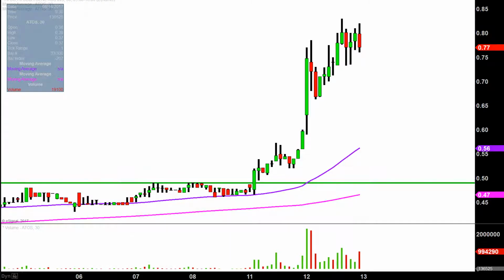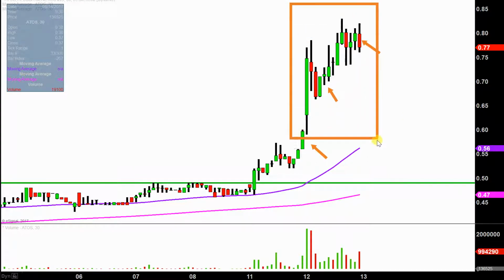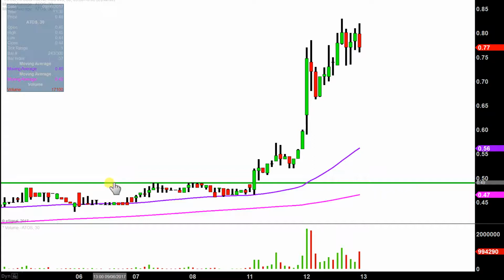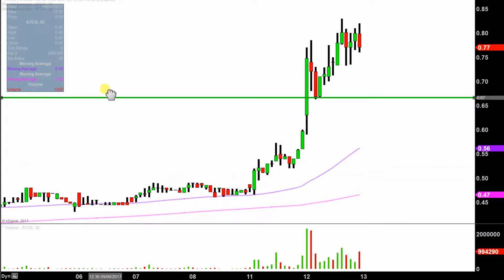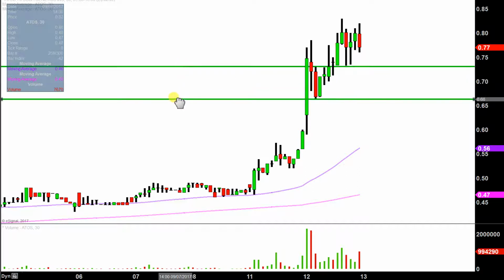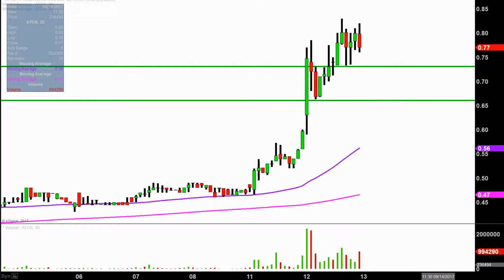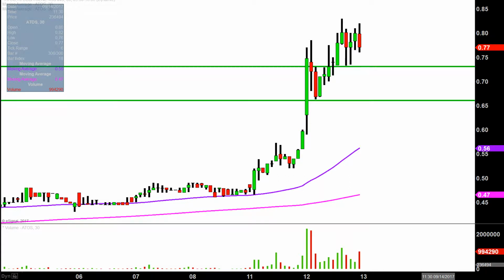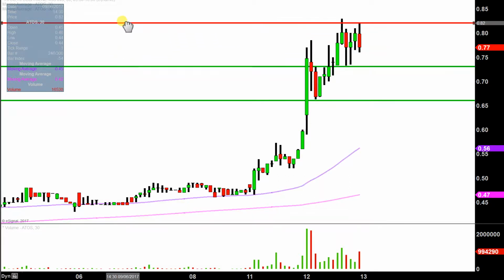Atossa Genetics, Inc - ATOS Stock Chart Technical Analysis for 09-12-17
Learn how to read stock charts and identify technical patterns as ClayTrader does a quick stock chart review on Atossa Genetics, Inc (ATOS).